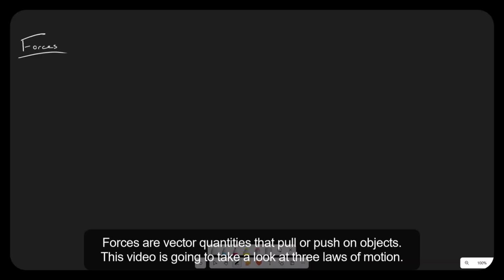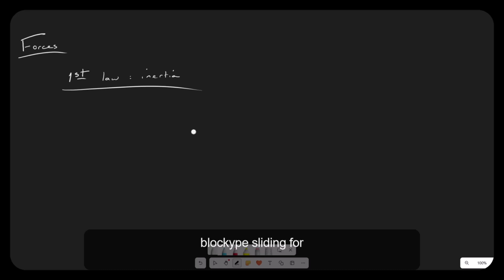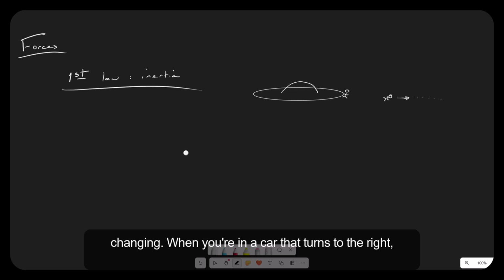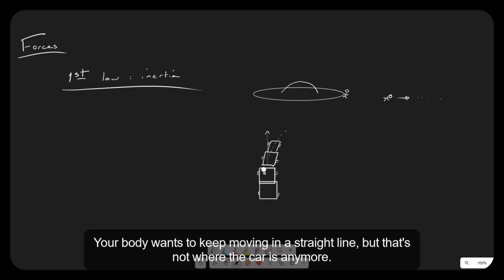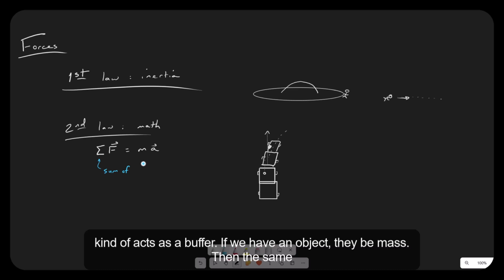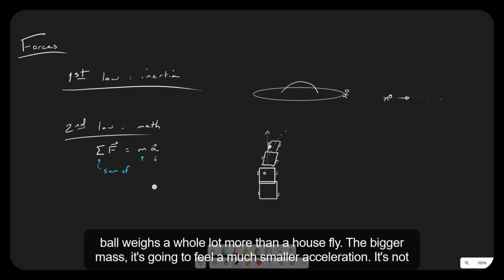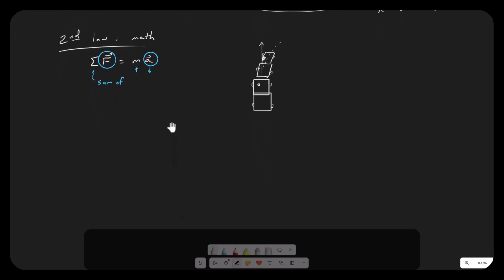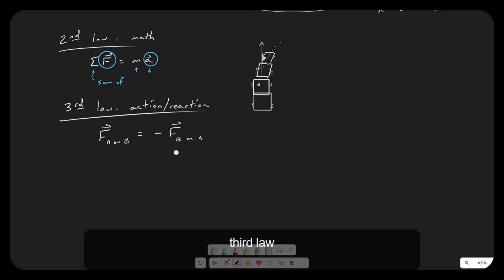2.1 - forces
This video works through the idea of forces and Newton's laws of motion.